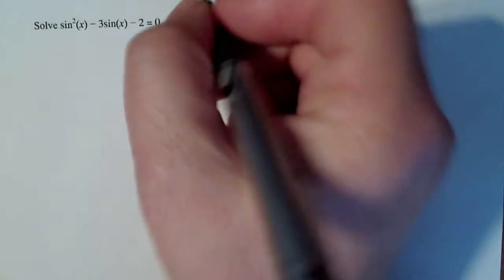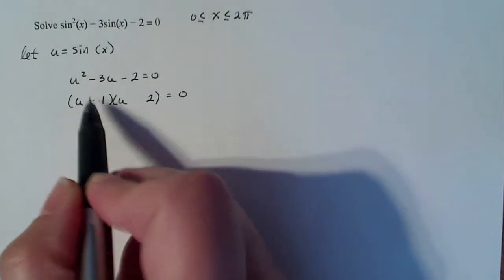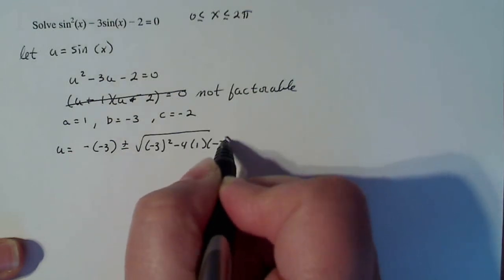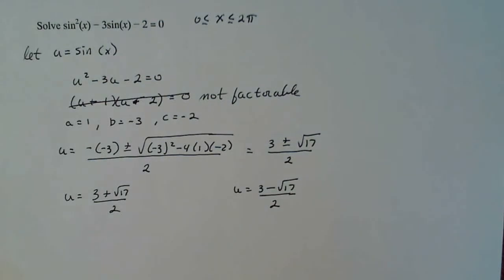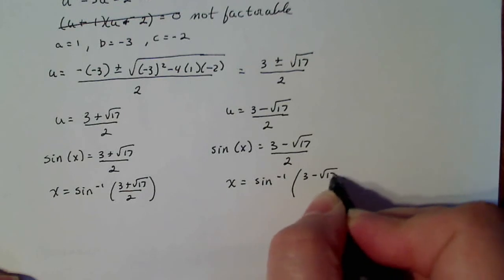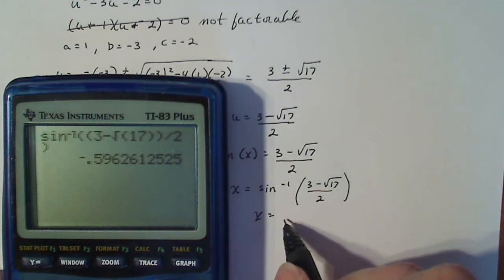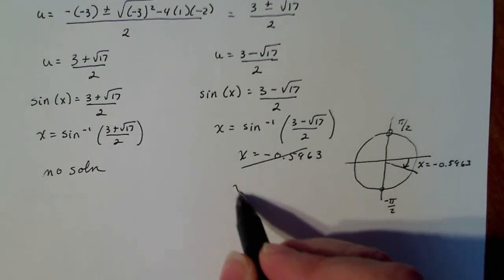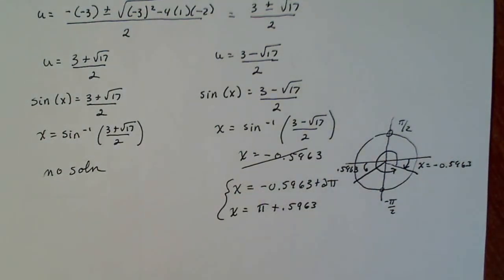Trigonometry: Solving Trig Equations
This trig equation is quadratic-in-form and requires the use of the quadratic formula.